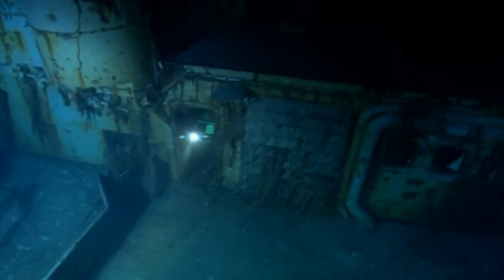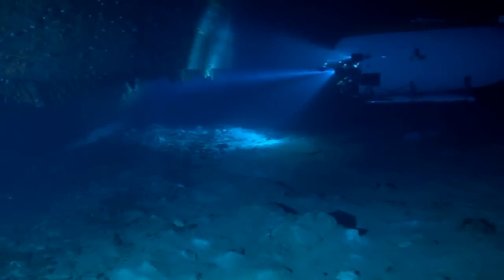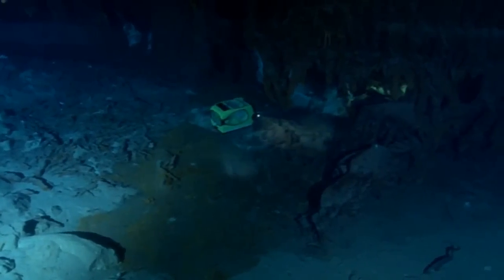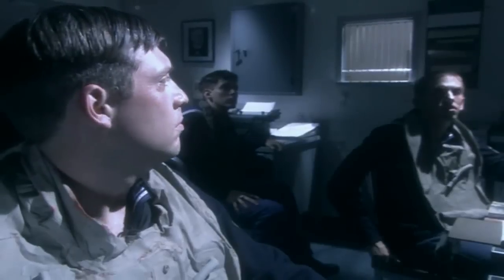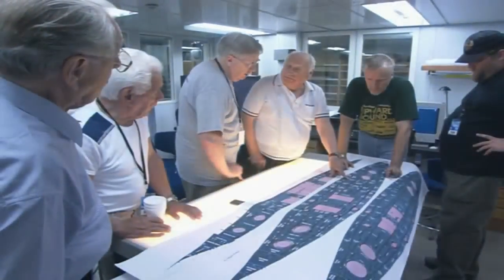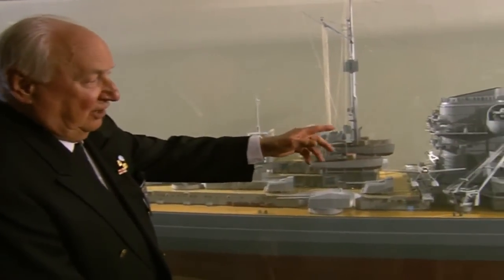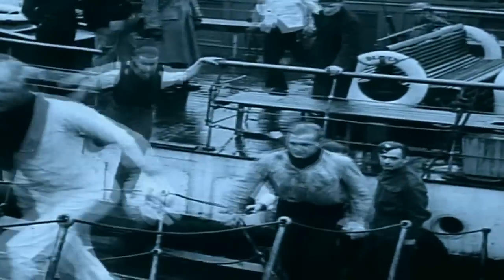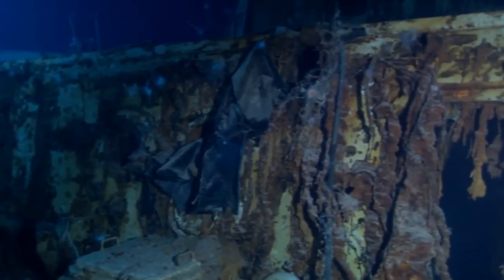James Cameron's Expedition Battleship Bismarck documentary english part 6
Bismarck was ordered under the name Ersatz Hannover ("Hannover replacement"), a replacement for the old pre-dreadnought SMS Hannover, under contract "F".[1] The contract was awarded to the Blohm & Voss shipyard in Hamburg, where the keel was laid on 1 July 1936 at Helgen IX.[3][4] The ship was launched on 14 February 1939 and during the elaborate ceremonies was christened by Dorothee von Löwenfeld, granddaughter of Chancellor Otto von Bismarck, the ship's namesake